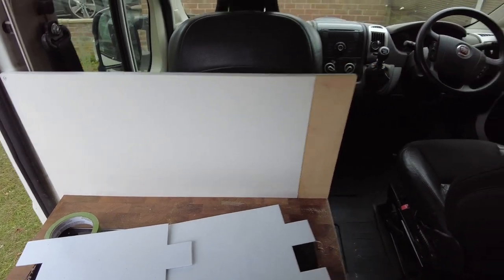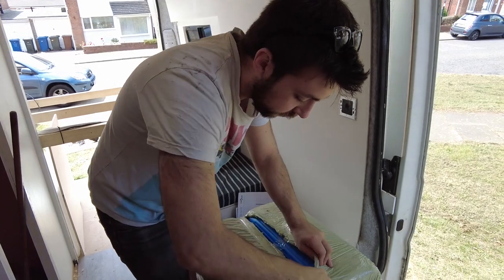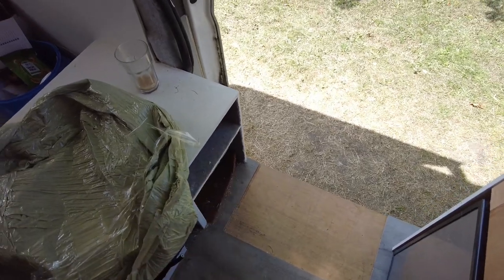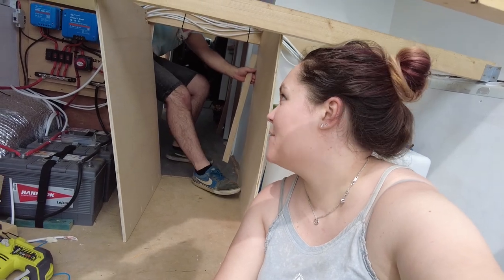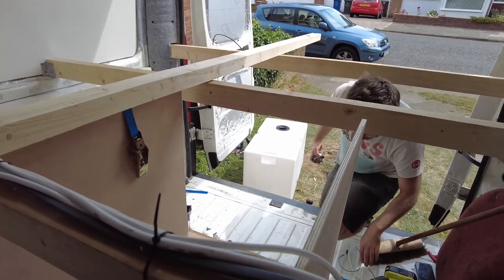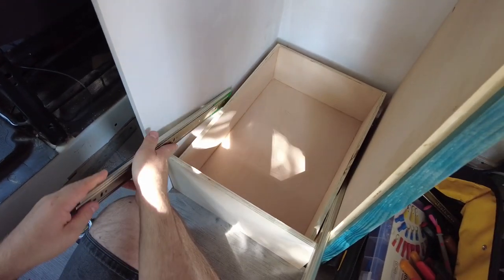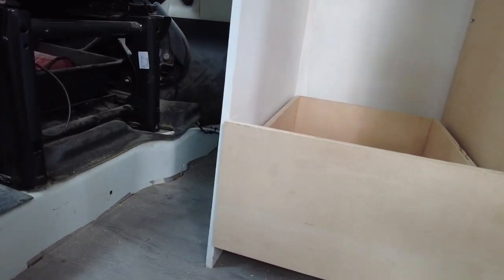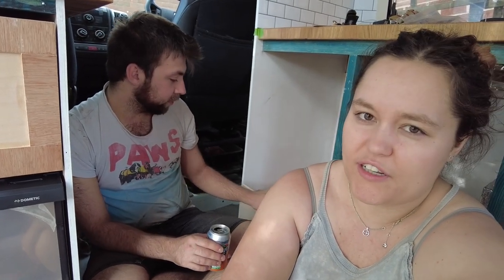A Day in the Life of Building a Van | Nothing Goes Right! | VAN BUILD Episode 17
We wanted to do a slightly different video to usual! Usually we compile 4-5 weekends and week nights into one video. It goes smoothly and jobs don't seem to take too long, even though sometimes we say they take longer its harder for you guys to tell!

So we've filmed a day in the life video to really show long things actually take to do! Building a van takes a lot of time, effort, skill and making it up as you go along...

We are Jess and Ed! Medical student/ITU Nurse and Engineer and van life enthusiasts! Back in 2017 we road tripped around Iceland in a Suzuki Jimny with a roof tent and immediately got the van life bug. We bought a small Ford Transit when we came back and converted it to travel round parts of the UK in. And although the Transit was great after a few great trips, we wanted bigger and better and Dumbo the Ducato was born

Tools Used
Mitre Saw
Pocket Hole Jig
Combination Square
Bosch Drill Set
Contour Tool
Ryobi Jigsaw